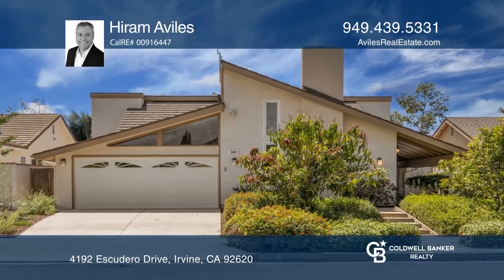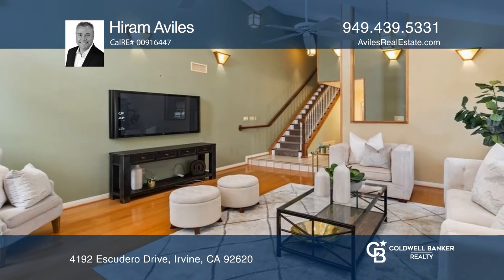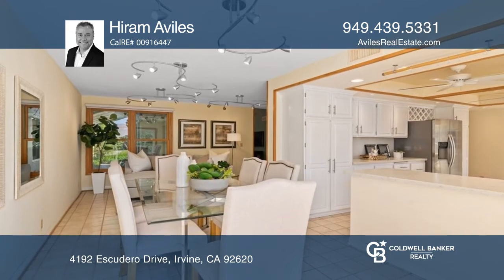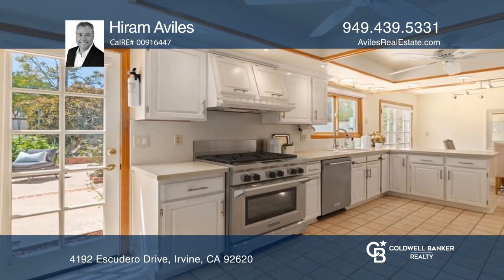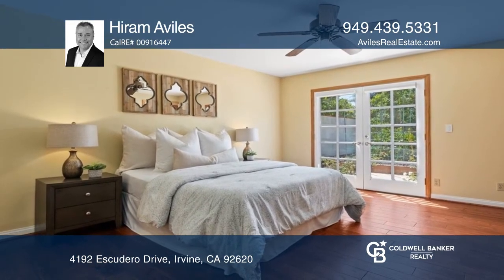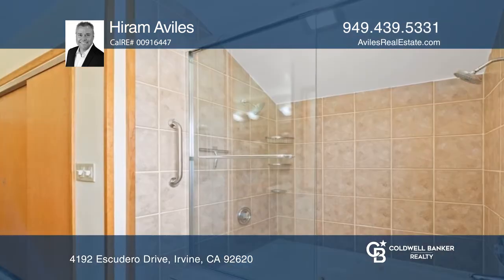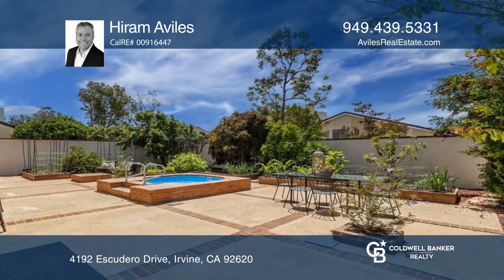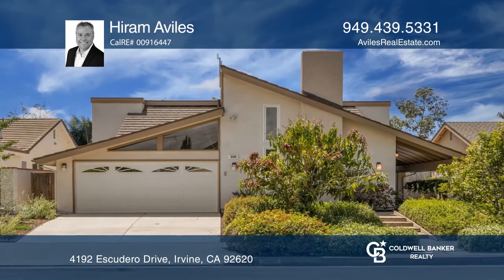4192 Escudero Drive Irvine, CA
4192 Escudero Drive, Irvine, CA

Stroll up a flagstone path leading to glass-paneled French doors. Youll enter a tiled foyer with an open floor plan to the living room with Oak wood floors, vaulted ceilings and a custom-built fireplace. The separate dining room with accent lighting connects to a charming nook and kitchen that offe